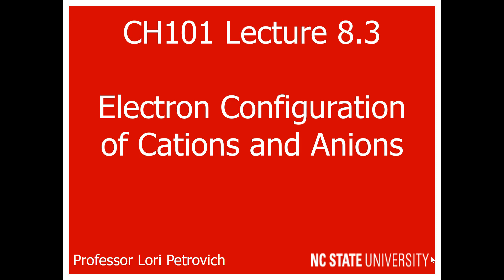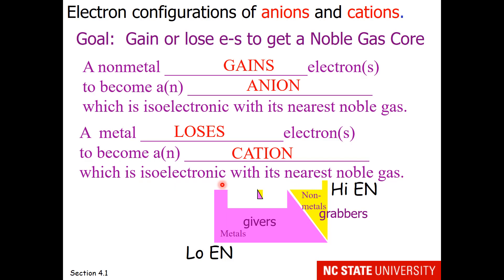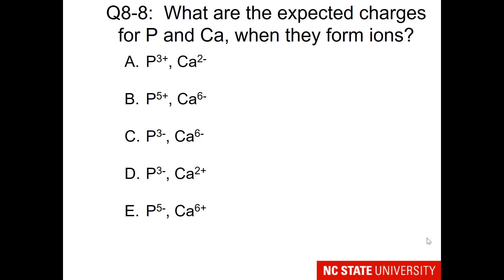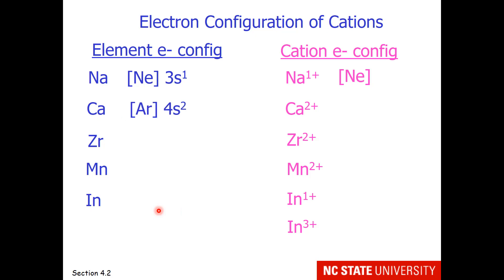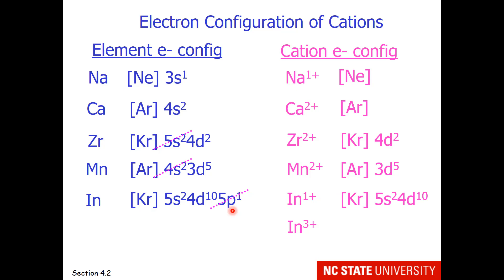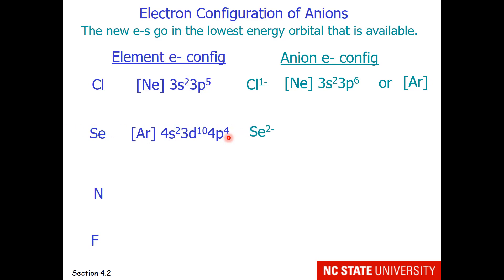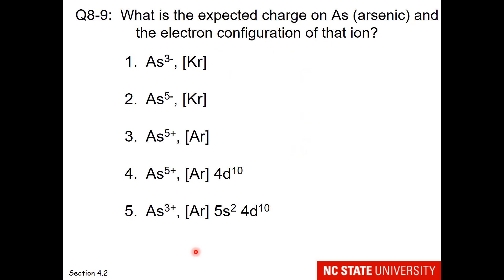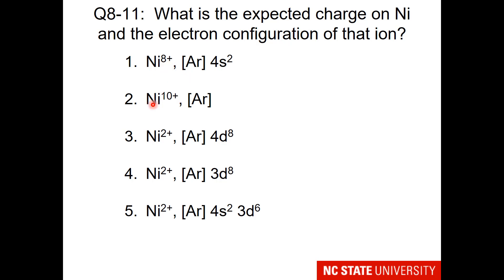Lecture 8.3 Electron Configuration of Cations and Anions